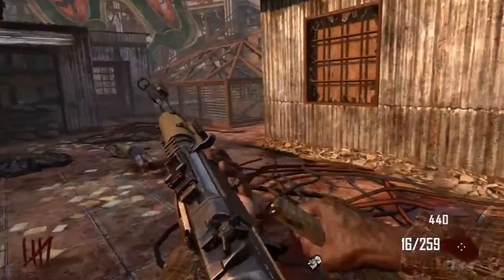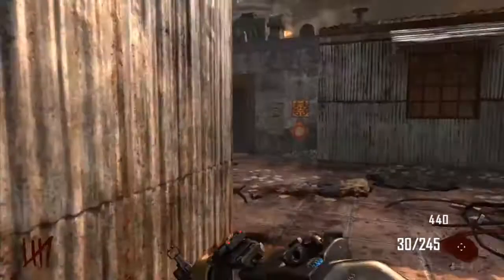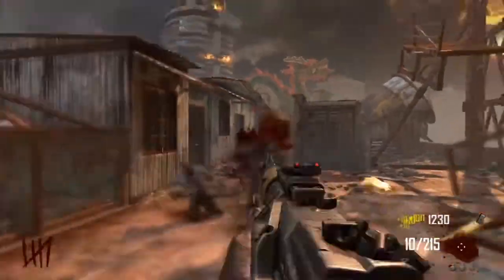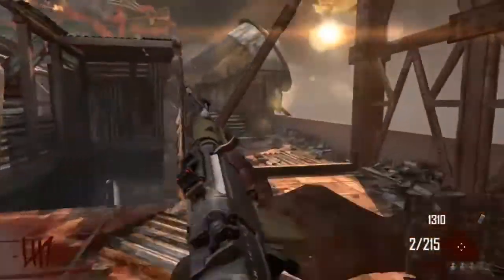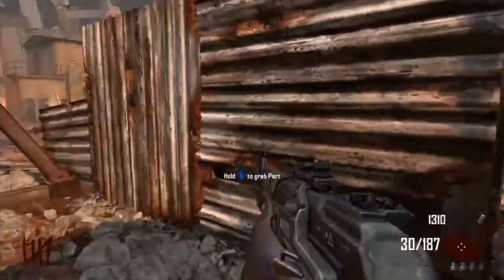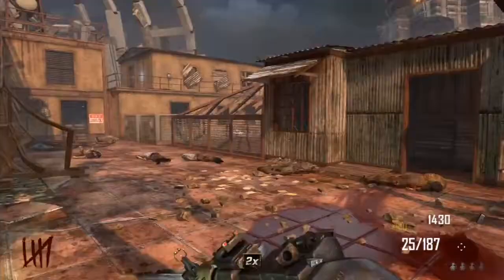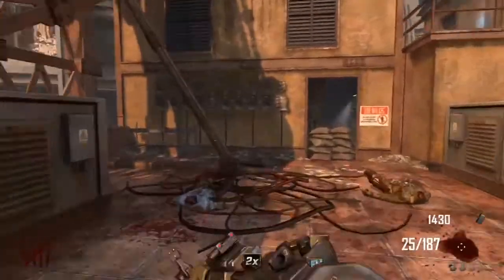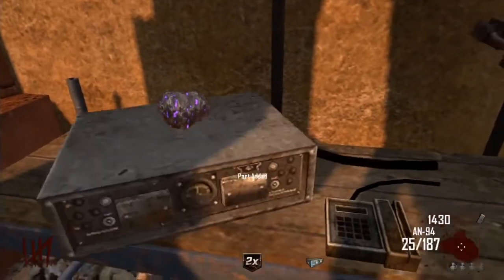Black Ops 2 Zombies Die Rise - Easter Egg "High Maintenance" Achievement Tutorial (Part 1)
Black Ops 2 "DIE RISE" - Easter Egg Achievement Tutorial "High Maintenance" (BO2 Zombies Tranzit)

CALL OF DUTY DLC MAP PACK - "DIE RISE" ZOMBIES BO2